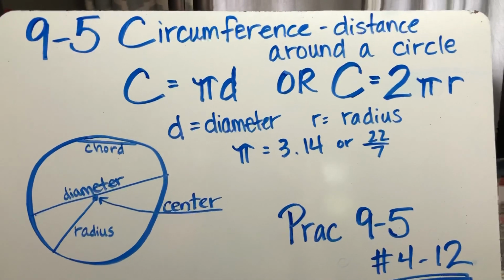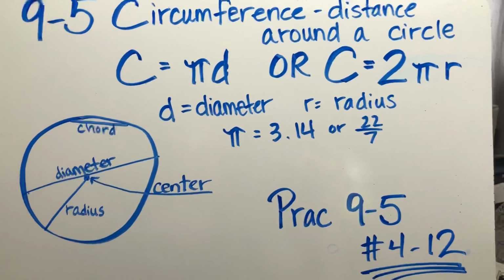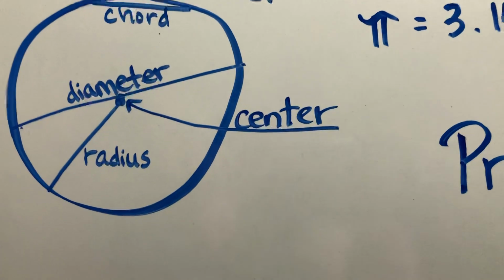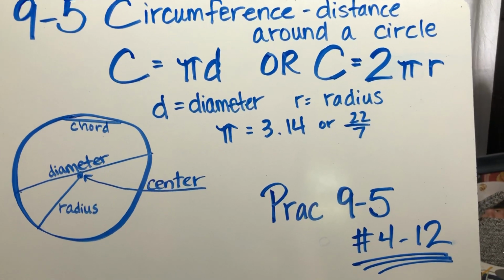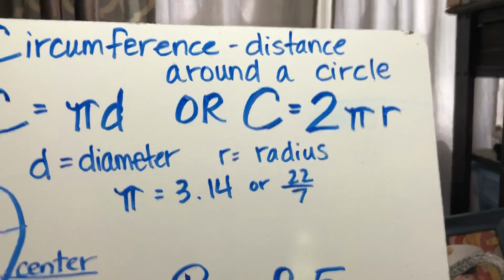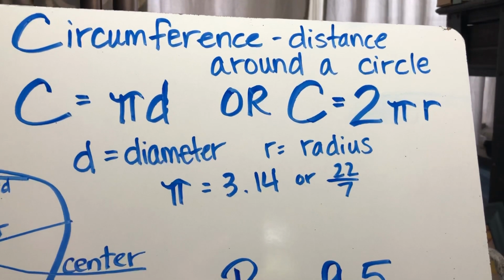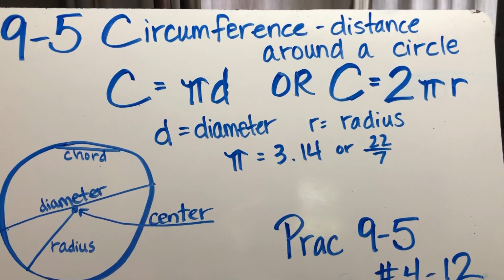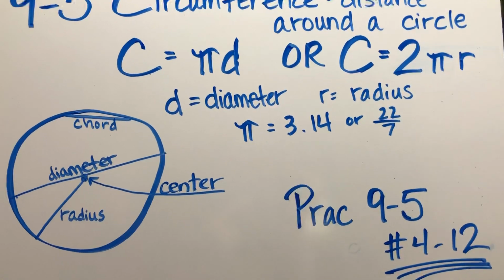BLUE MATH 9-5